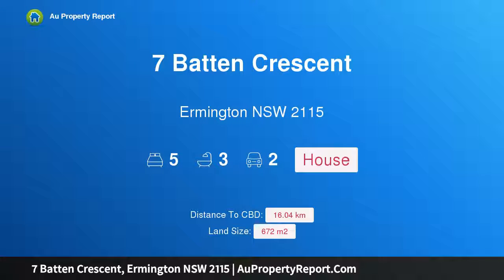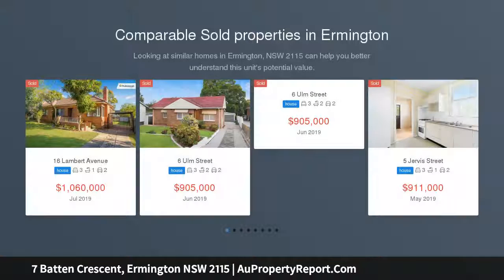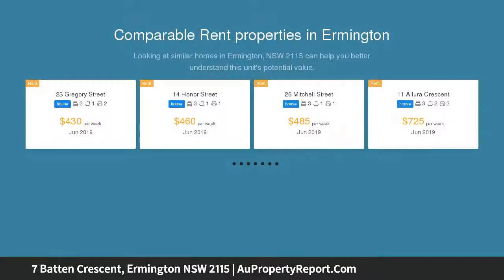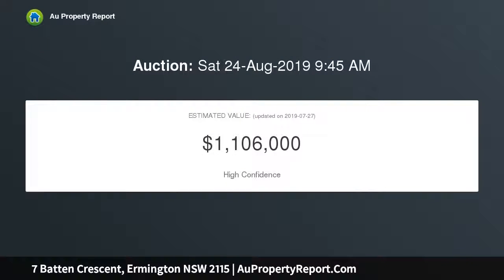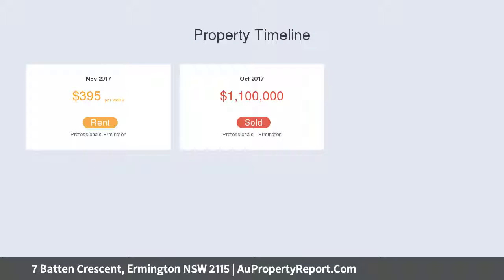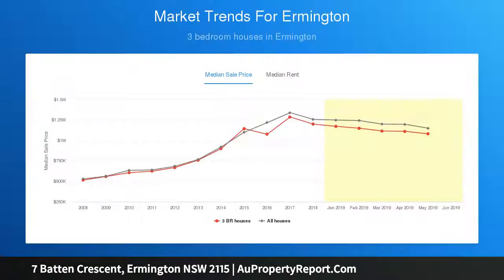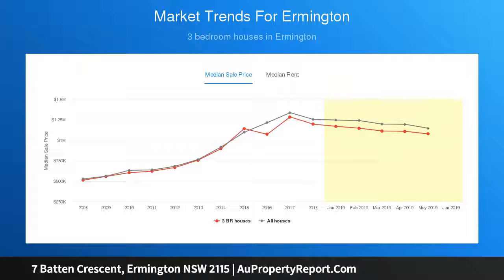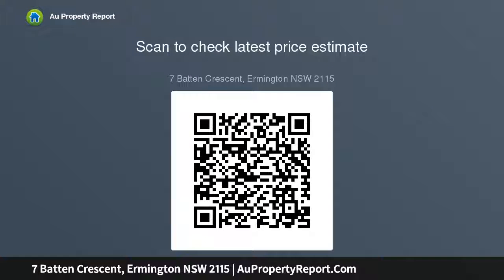7 Batten Crescent, Ermington NSW 2115 | AuPropertyReport.Com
7 Batten Crescent, Ermington NSW 2115
Property Type: house
Bedrooms: 5
Bathrooms: 5
Car Space: 2
Freestanding home encourages designer family living